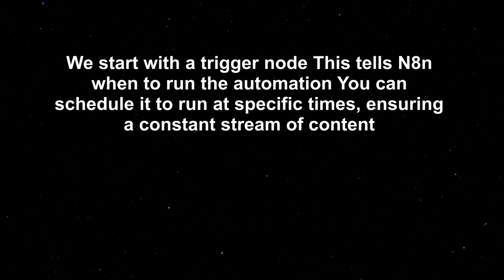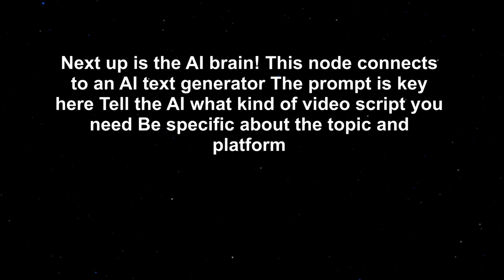How I Automated Faceless Shorts with Ai in N8n - KevinHowTo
How I Automated Faceless Shorts with AI in N8n showcases a practical example of using N8n to automate the creation of faceless short videos with AI, demonstrating how to generate content, add voiceovers, and create engaging visuals automatically, streamlining content creation and saving time.

00:00 Intro
00:05 N8n Workflow
00:12 Trigger Node
00:18 AI Text Generator
00:25 Text-to-Speech
00:31 Video Editing
00:38 Complete Workflow
00:44 Automated Video Generation